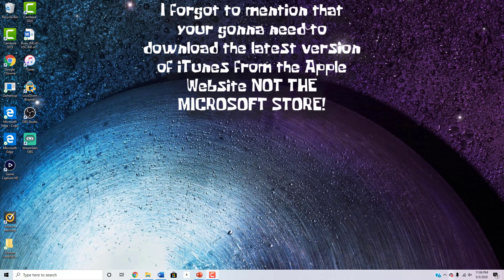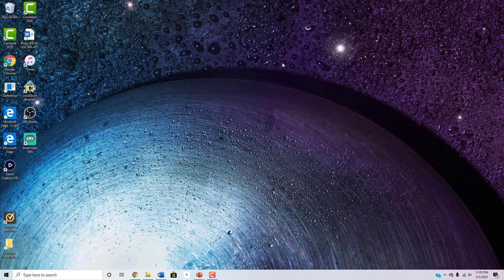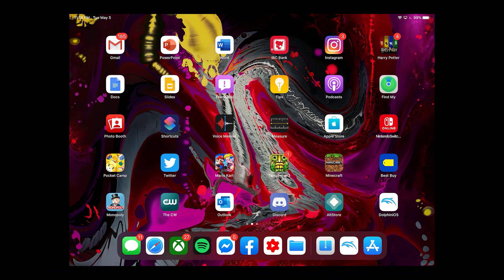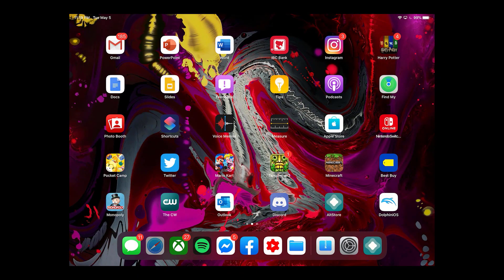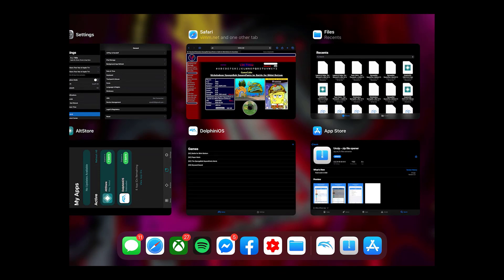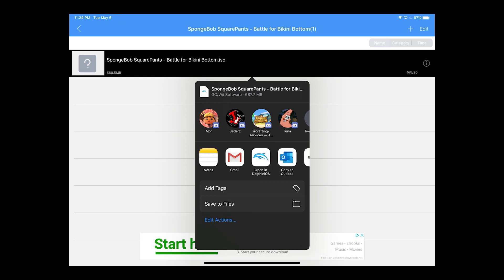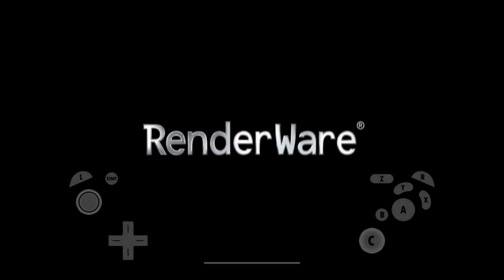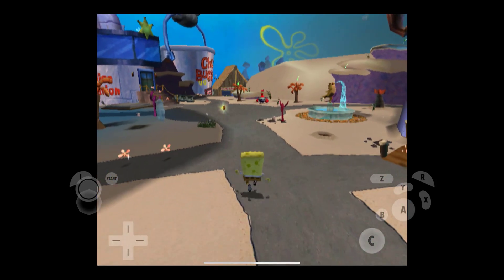How To Play Gamecube Games On iPhone And iPad!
So I know that most of you had trouble playing Gamecube games on WiiU! So maybe this newly found method will help instead.